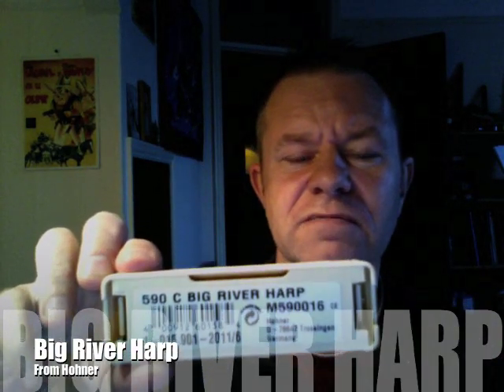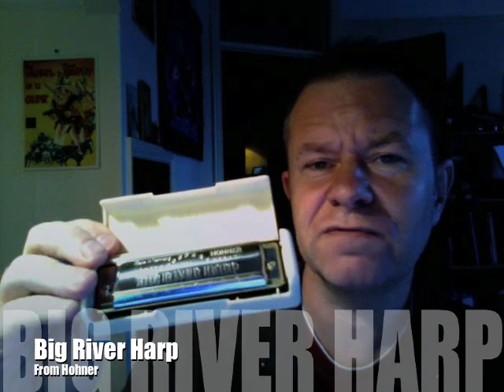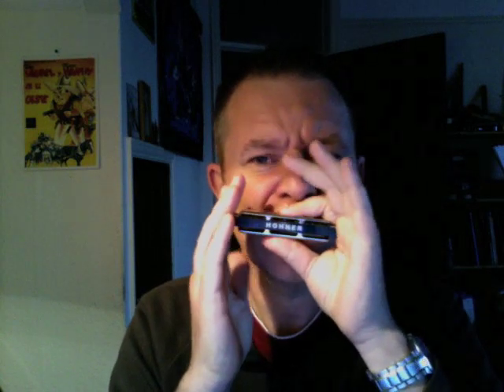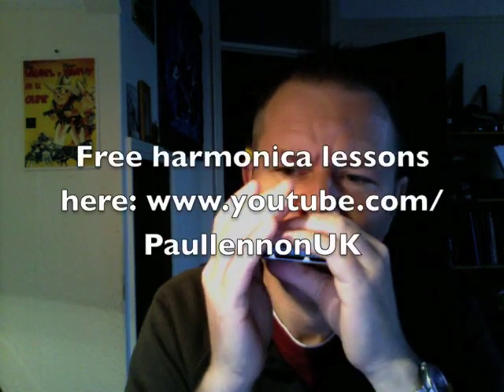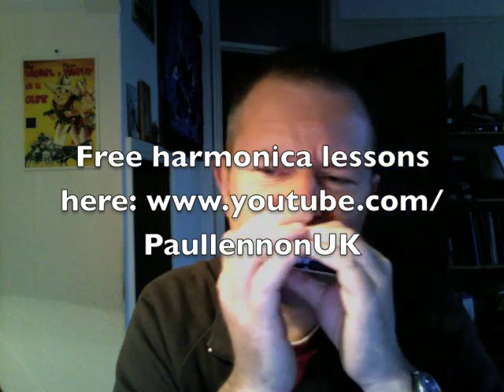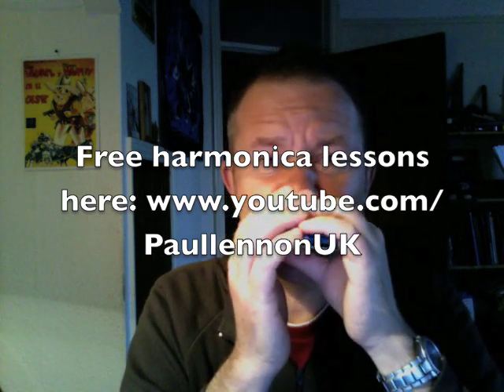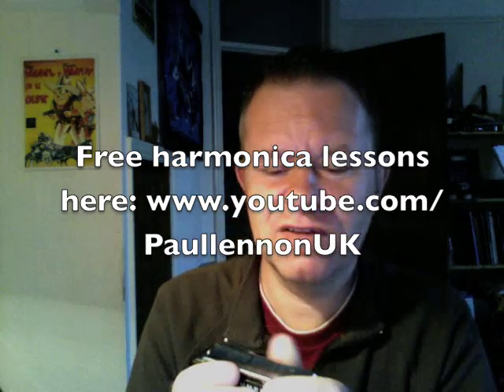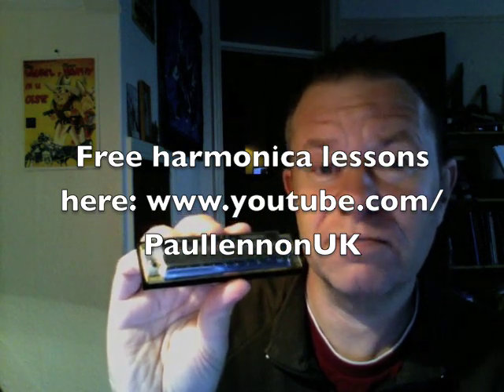Hohner Big River review from playharmonica.co.uk